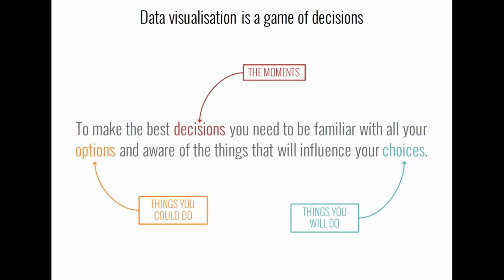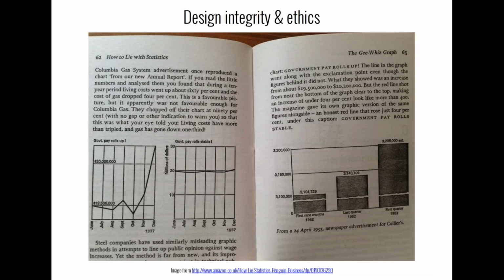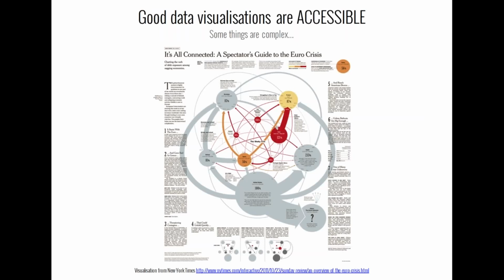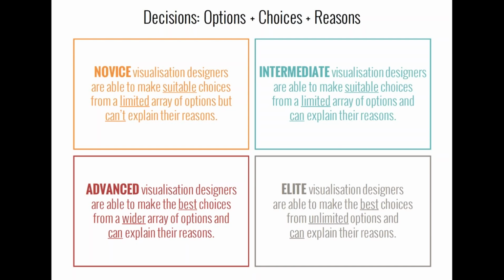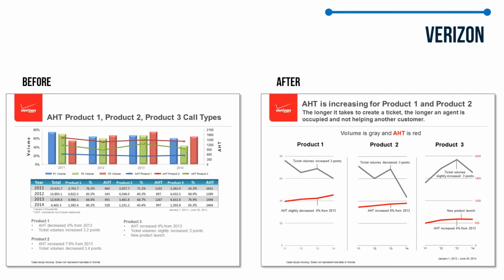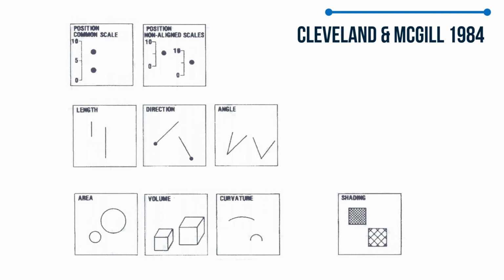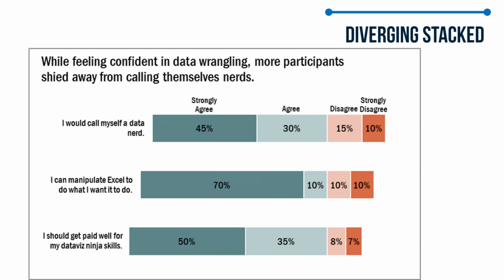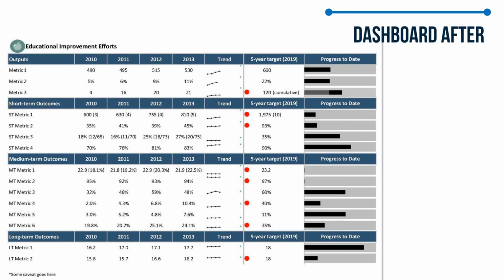Learn the essentials of data visualization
How do you see your data? Just numbers in a table? Want to unlock the insights that those figures could provide if only you could present the data in a new or innovative way? In this webinar, speakers Stephanie Evergreen, a US-based expert on using research to present data effectively, and Andy Kirk, a UK-based apostle for better designed data visualization, will provide their unique takes on data viz before taking questions from webinar viewers.

Evergreen runs Evergreen Data, a data presentation consulting firm with recent clients that include Time, Verizon, Adobe, World Bank, and United Nations. She is an internationally recognized data visualization expert with a PhD in research which included a dissertation on effective data presentation. Her first book, Presenting Data Effectively, was the #1 New Release in Social Sciences on Amazon in both the US and the UK for several weeks.

Kirk launched his visualisingdata.com website in 2010 and became a freelance data viz consultant the next year, offering his vision to global behemoths including Disney, Intel, WHO, OECD and McKinsey. He also spent 18 months working as a co-investigator on ‘Seeing Data’ research project, funded by the Arts & Humanities Research Council and hosted by the University of Sheffield, which explored visualization literacy among the general public.